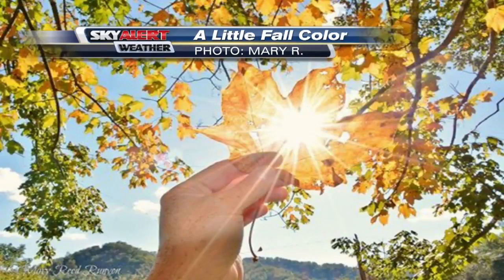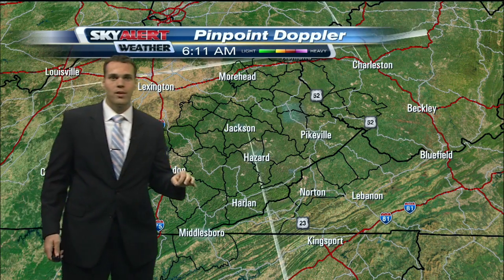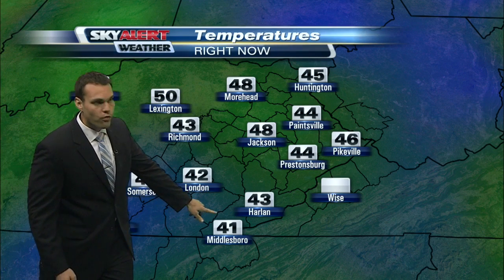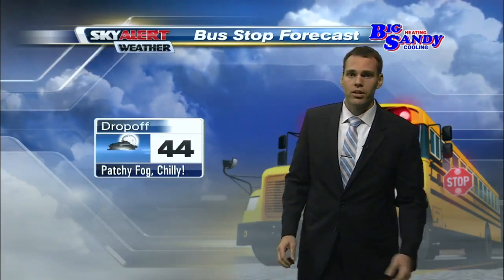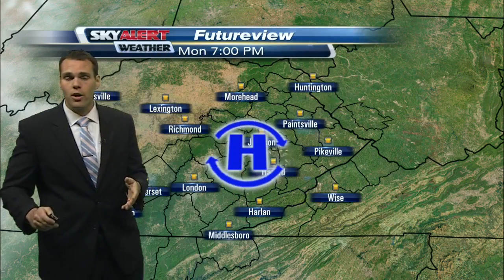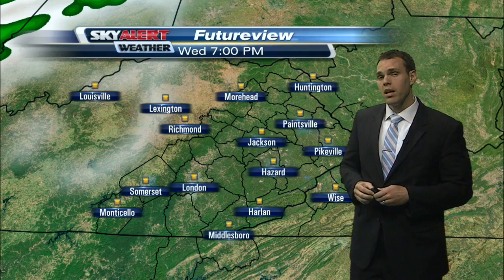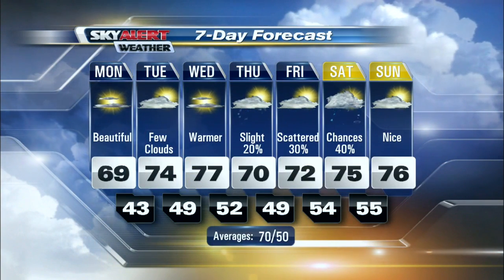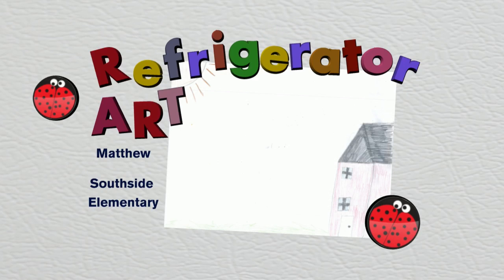Meteorologist Chris Johnson's Forecast 6 a.m. - October 10, 2016